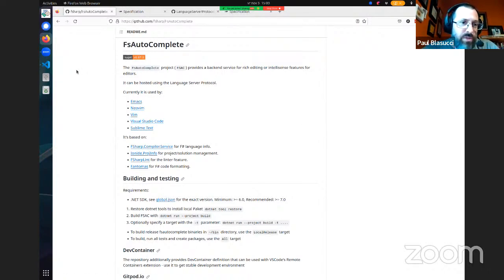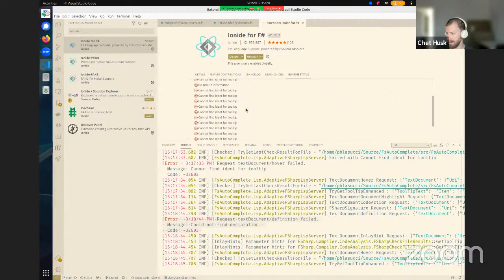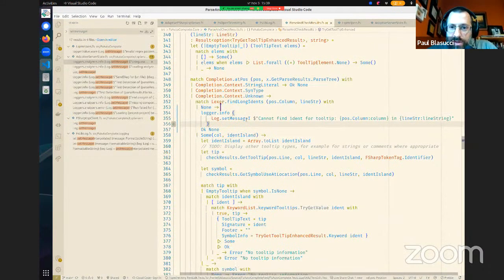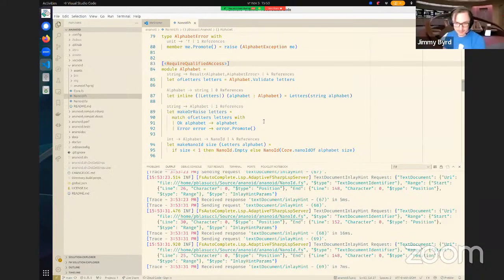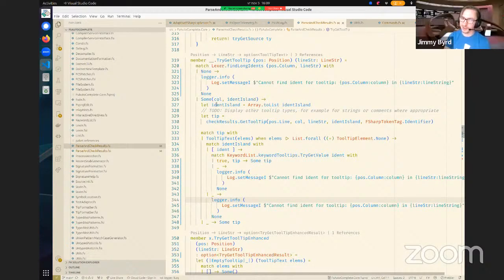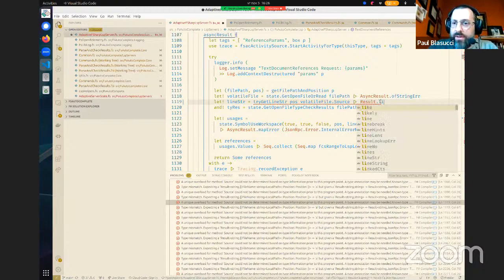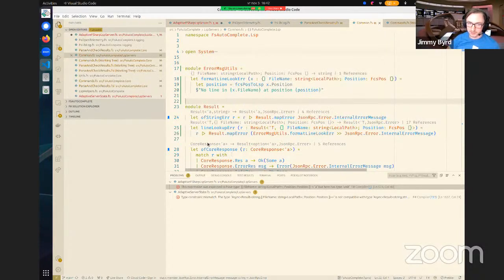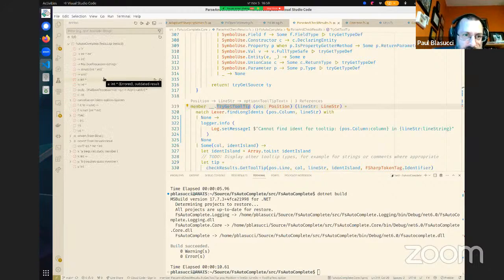Better error handling in FsAutocomplete